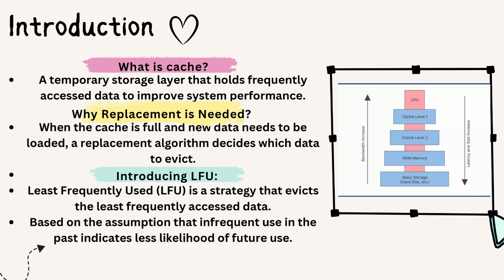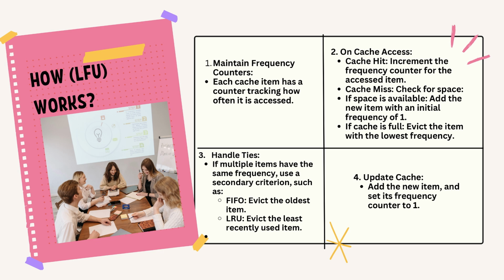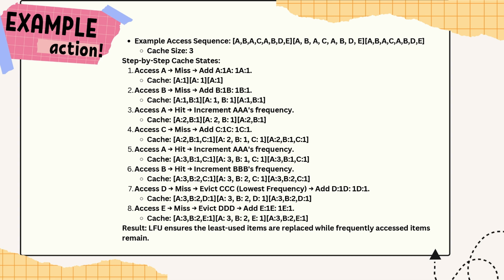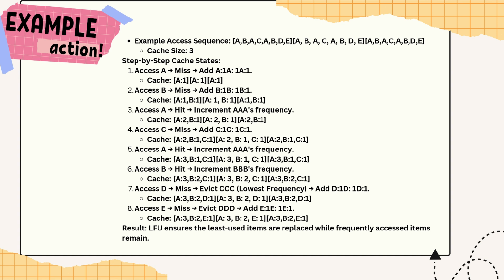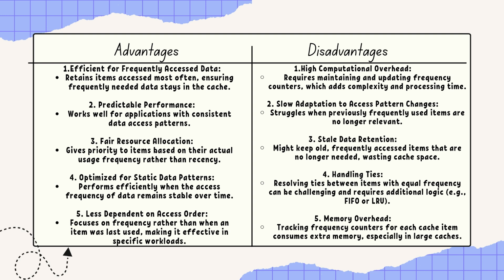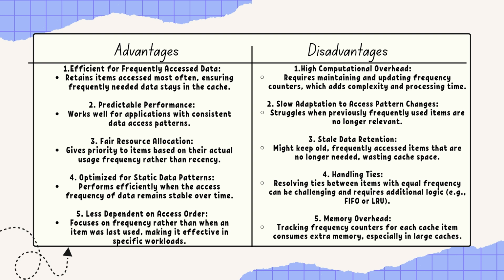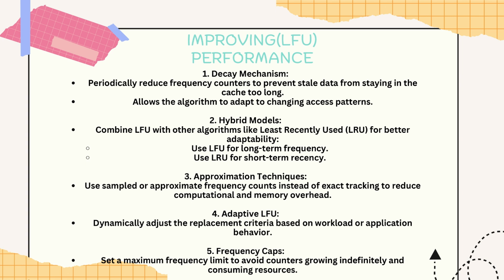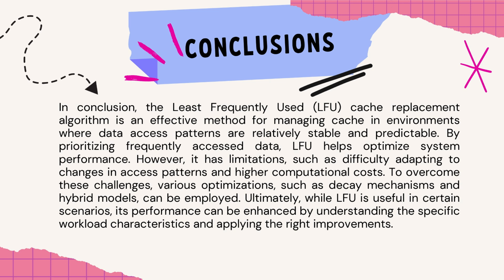Assignment computer organization